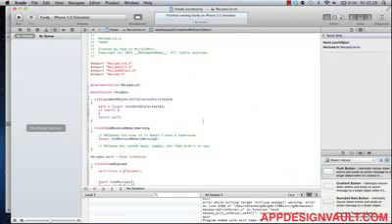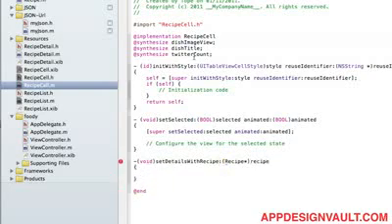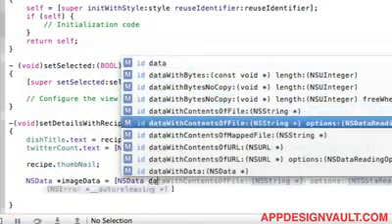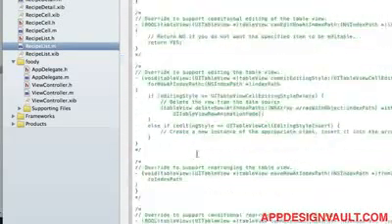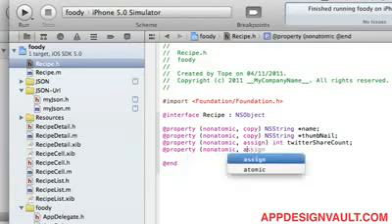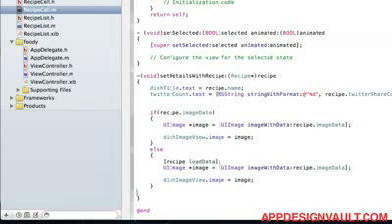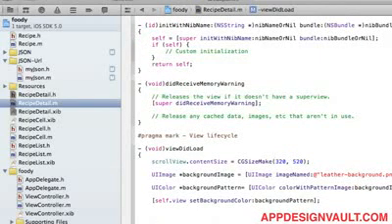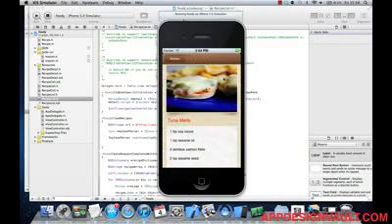WEB SERVICES in iOS SDK